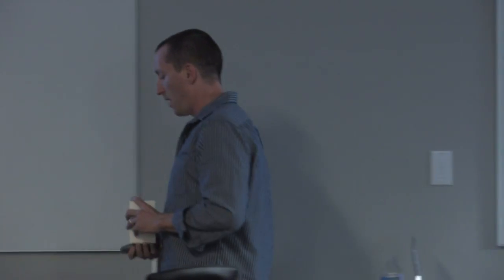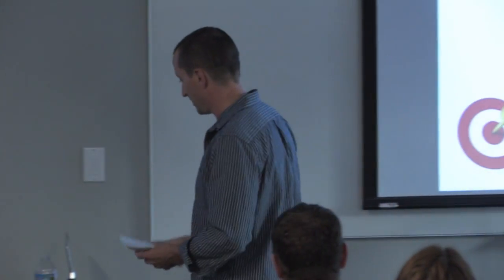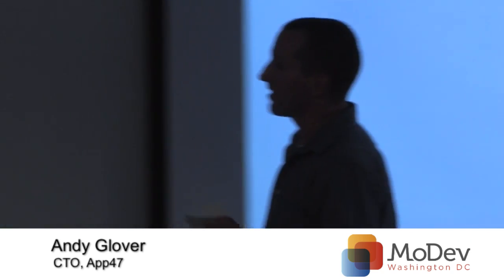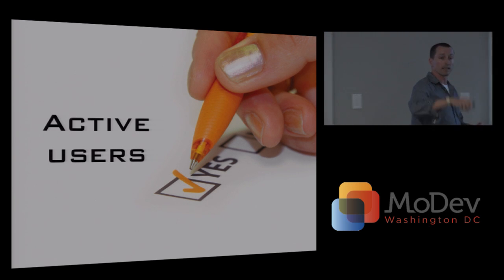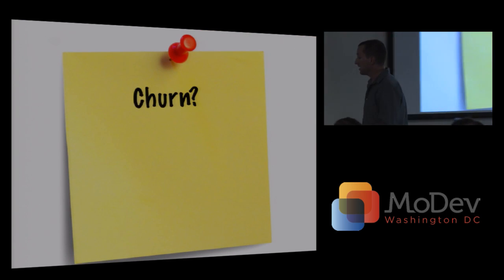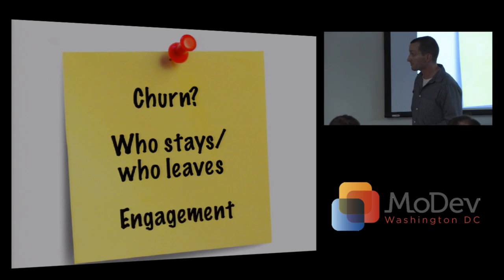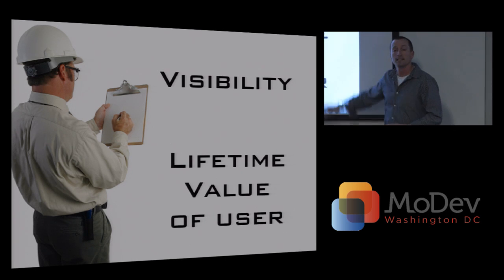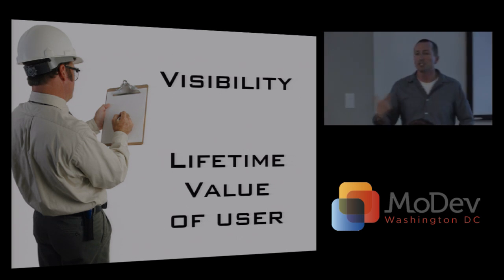Mobile analytics - What every developer and mobile manager should know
Presented by Andy Glover, CTO App47. From MoDev's May 15 meetup, "Mobile Performance: Management, Measurement and Analytics"